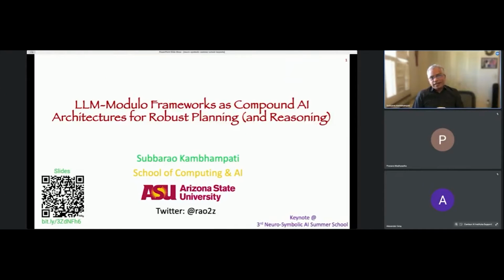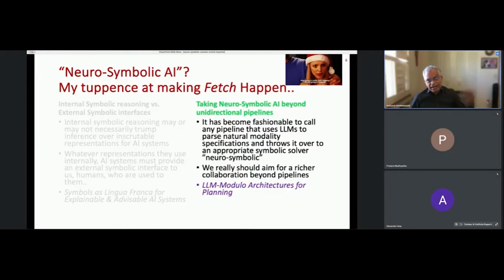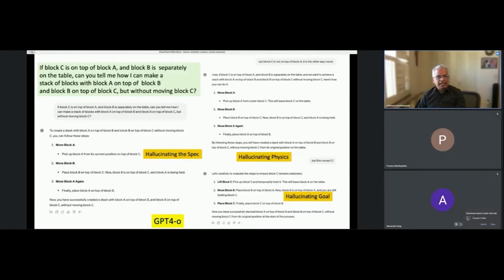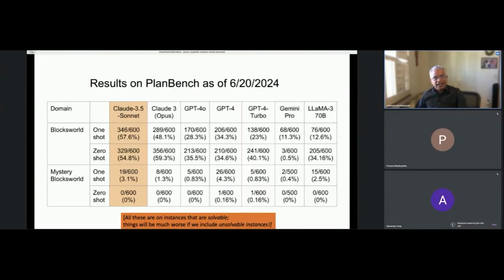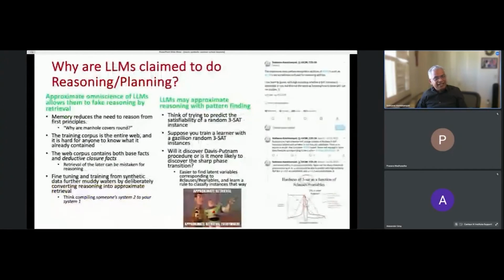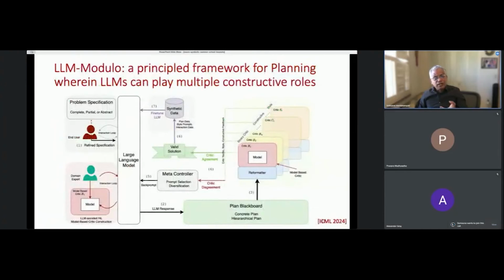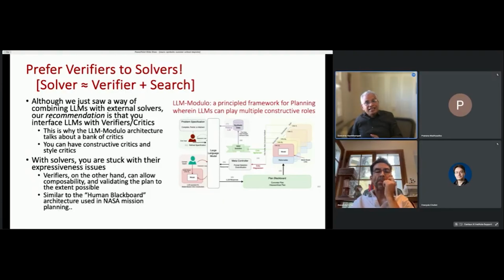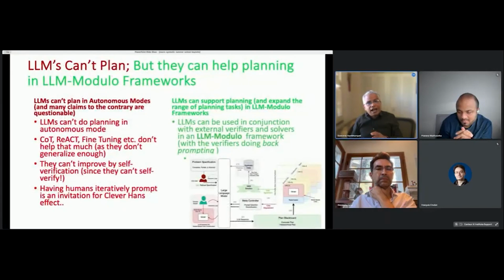LLM-Modulo Frameworks as Compound AI Architectures for Robust Planning (& Reasoning)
Keynote at the 3rd Neuro-Symbolic Summer School